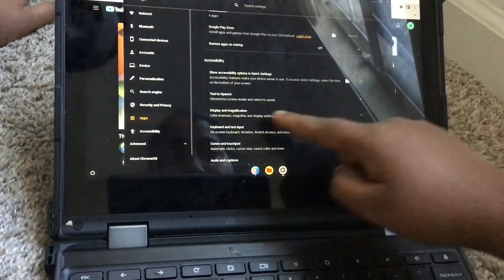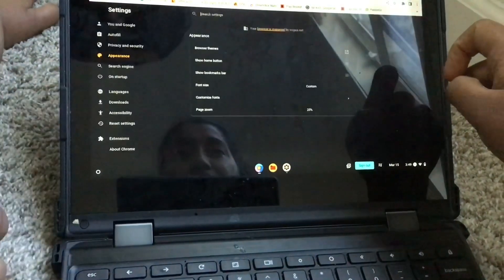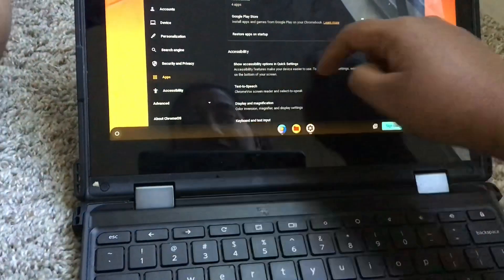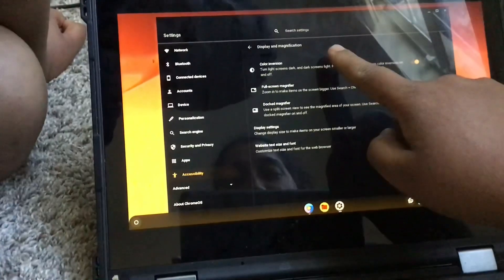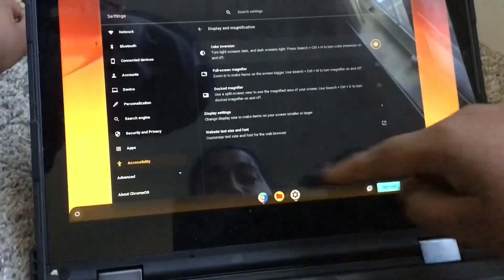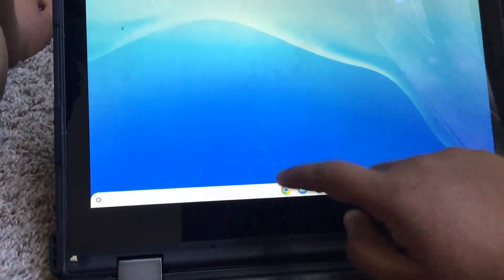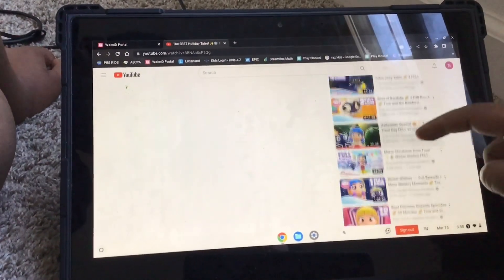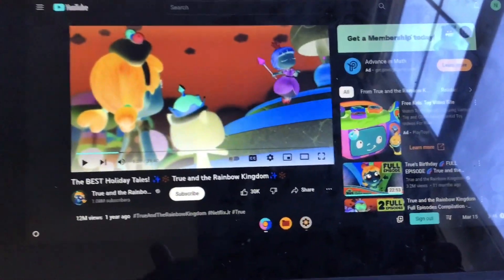How to computer screen negative problem l How to slovr display screen negative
Hope you like this video if some one has same problem
It would .